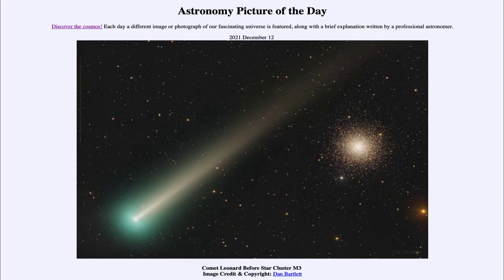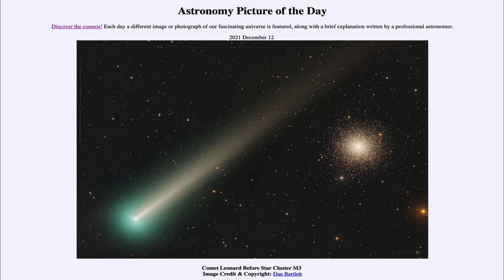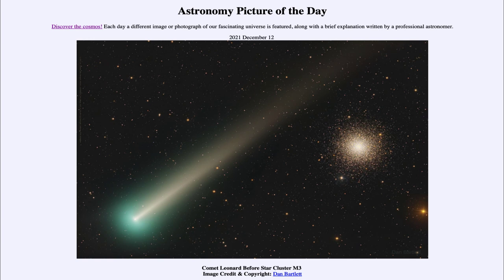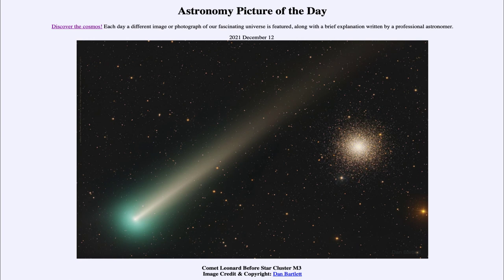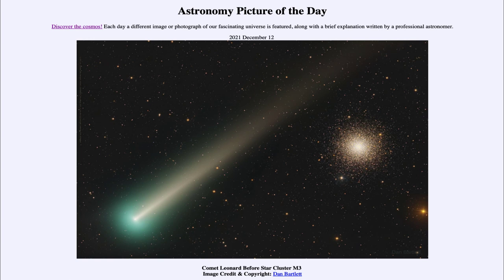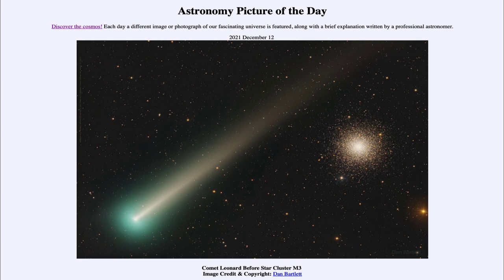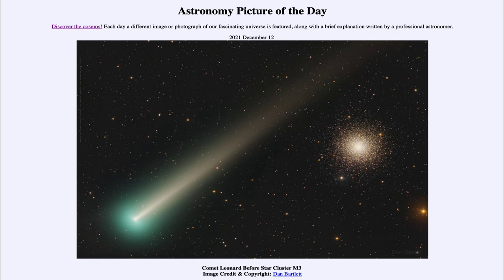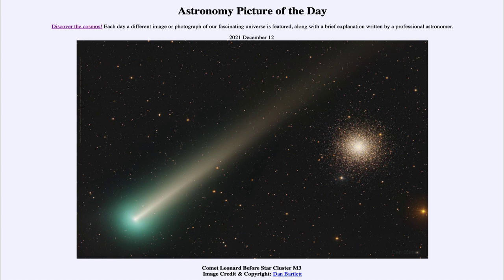2021 December 12 - Comet Leonard Before Star Cluster M3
In today's image, we see Comet Leonard which makes its closest approach to Earth today. We also see a distant globular star cluster.